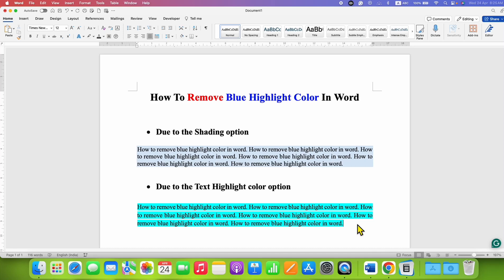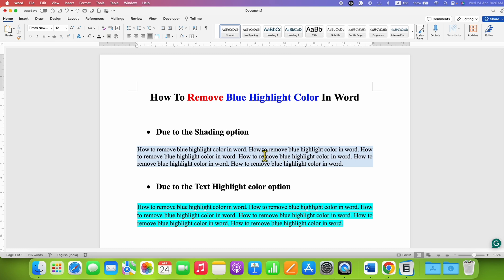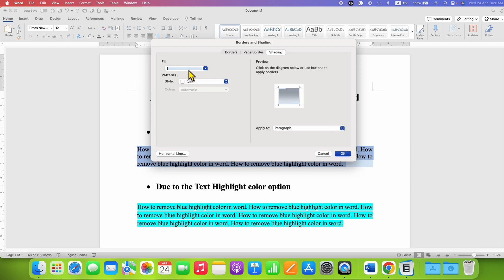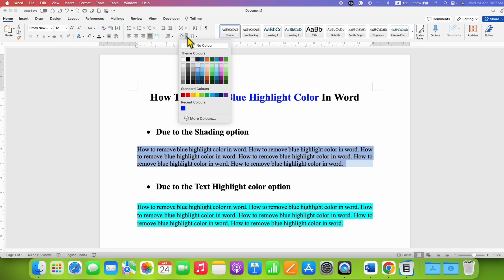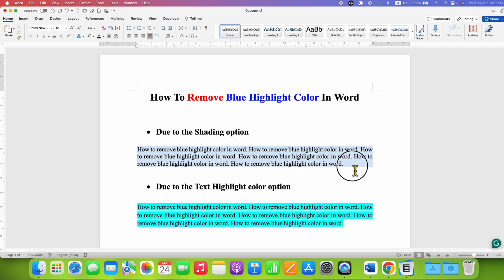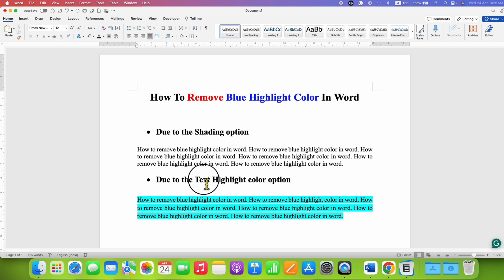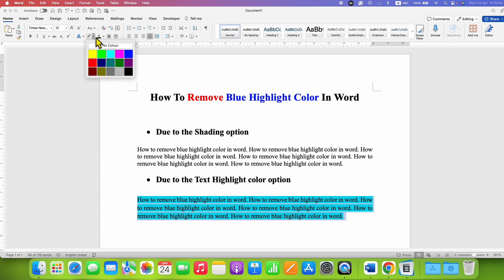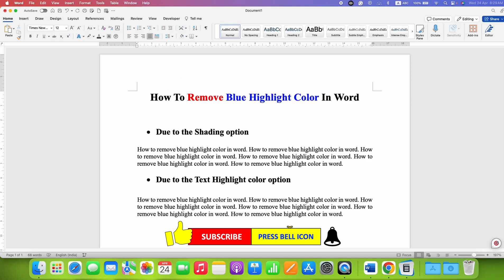How To Remove Blue Highlight Color In Word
How To Remove Blue Highlight Color In Word document in Microsoft Word is shown in this video tutorial. If you are struggling to remove that stubborn blue background color behind your text, even after copying and pasting then this video will show you exactly how to remove blue highlight using the text highlighting and text shading option by multiple methods
00:00 Whats in Video
00:29 Remove text background shading
02:31 Remove Text highlight background color
03:37 Whats Next
The methods shown work on both Windows and MAC versions of Microsoft Word